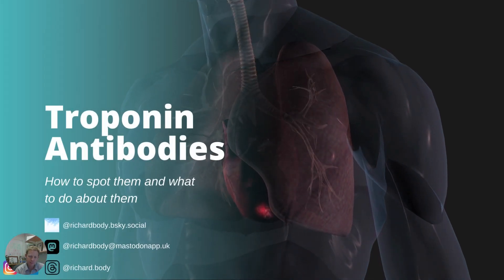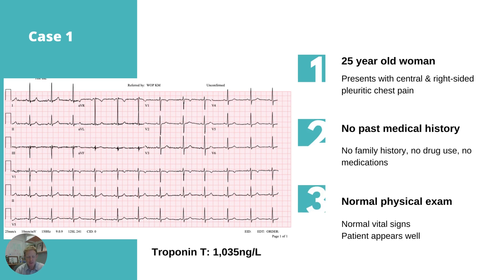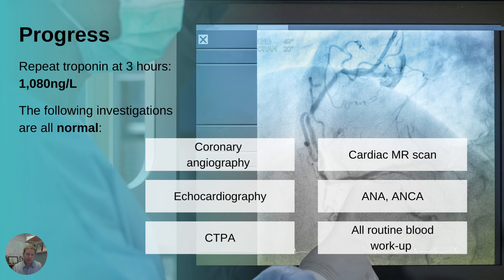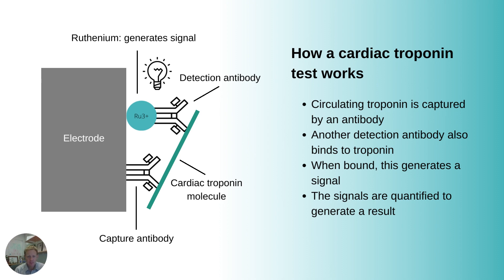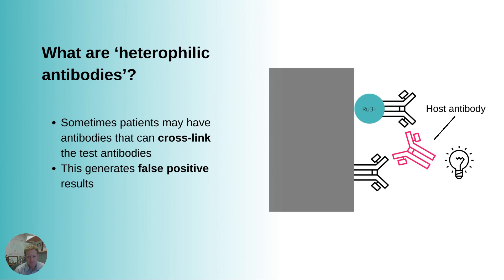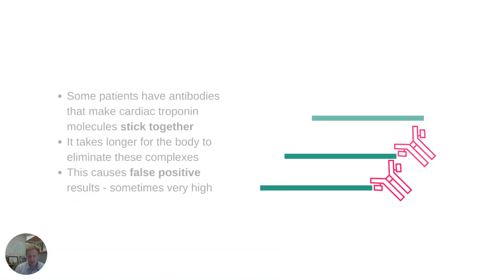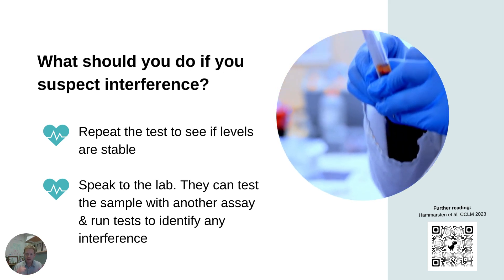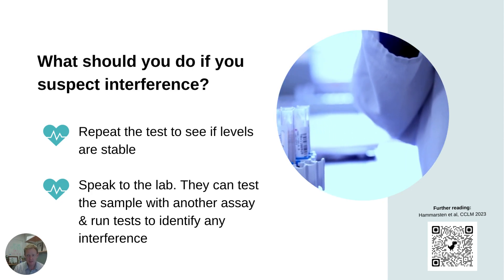What's a Macro Troponin and what should I do about it?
"False positive" troponin results can cause emergency physicians and cardiologists to feel frustrated. Most often, they are caused by genuine myocardial injury. However, analytical interferences including anti-troponin antibodies, heterophilic antibodies and macro-troponin can cause false negative or false positive results. I explain these phenomena and what you and your biochemistry laboratory can do about them.